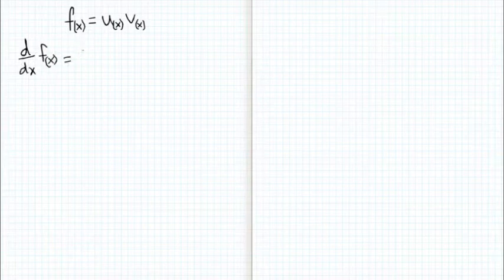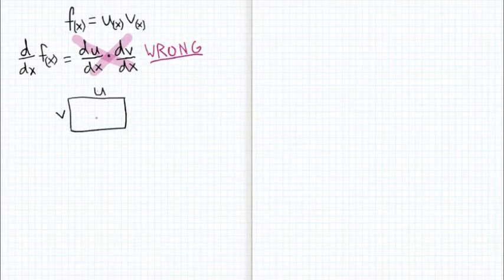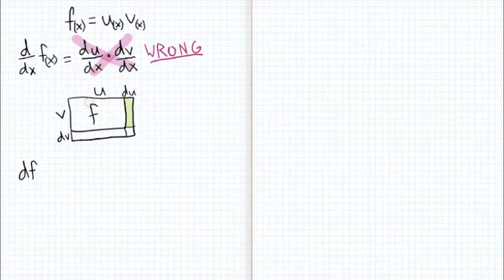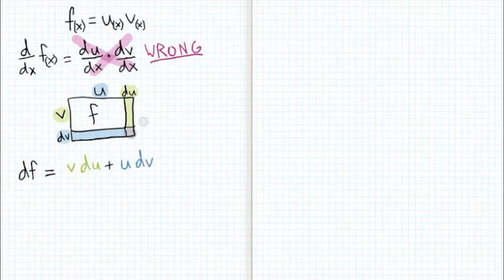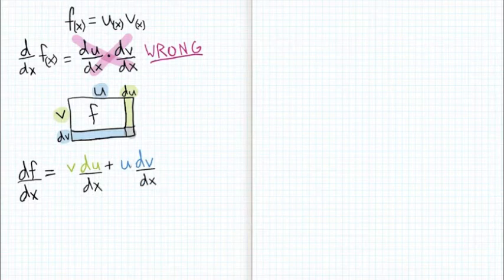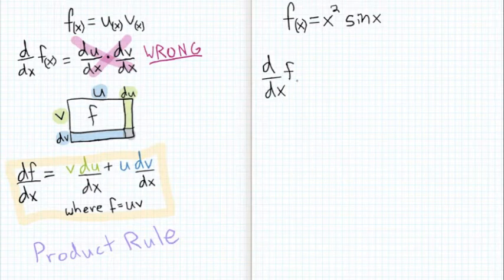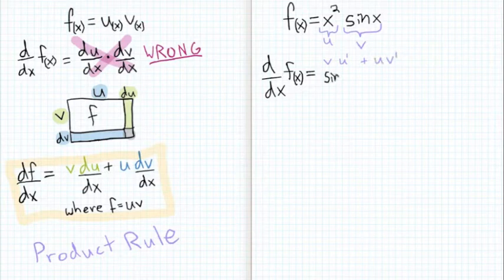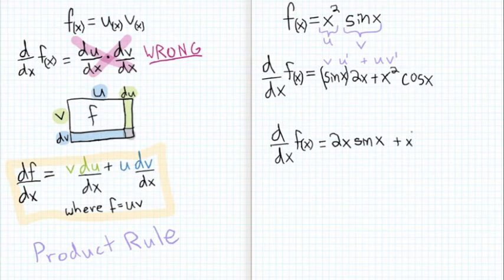Derivatives - The Product Rule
A simple overview of the meaning of the product rule, with an example.